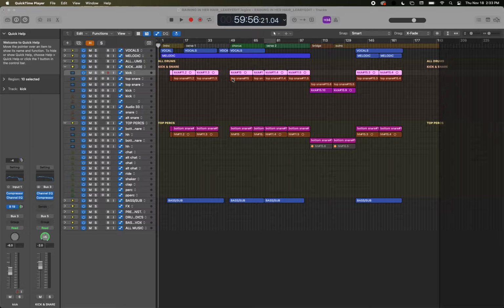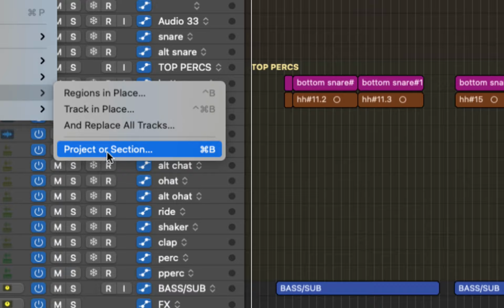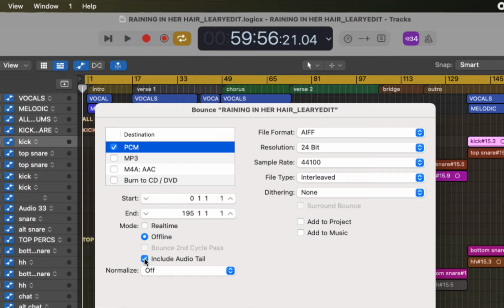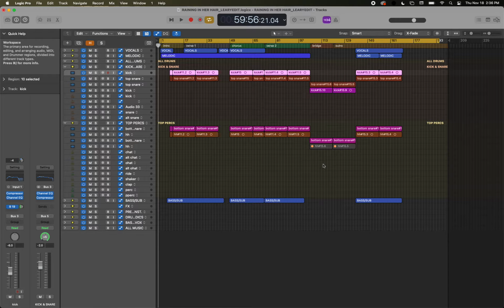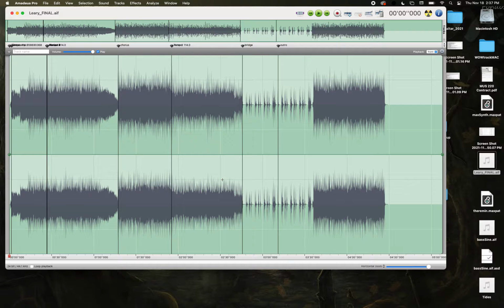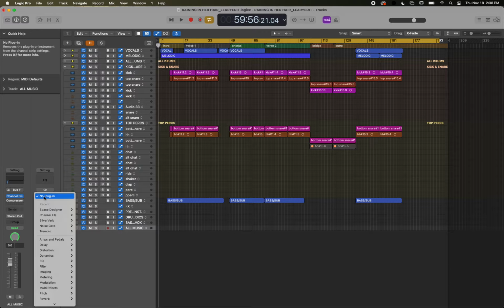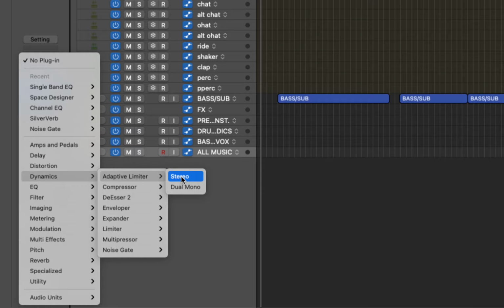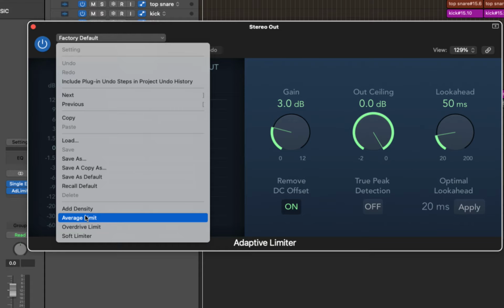Bouncing your Project in Logic Pro